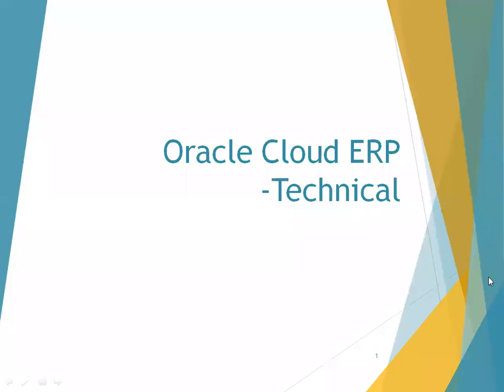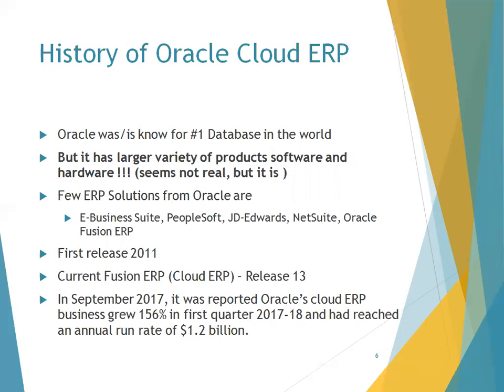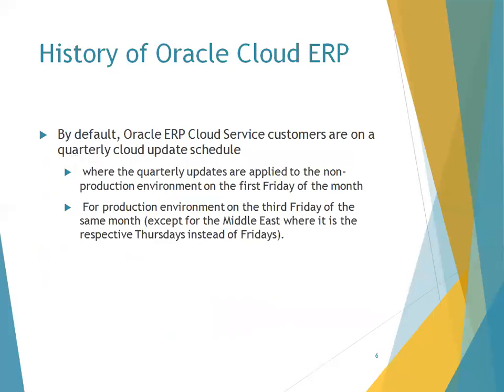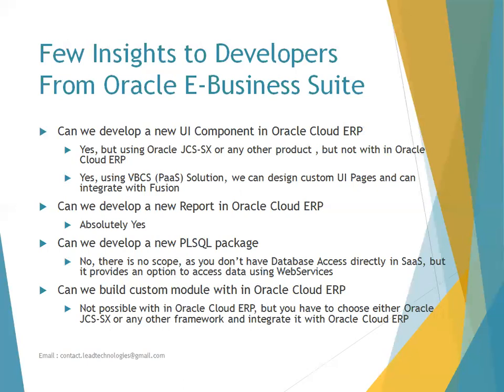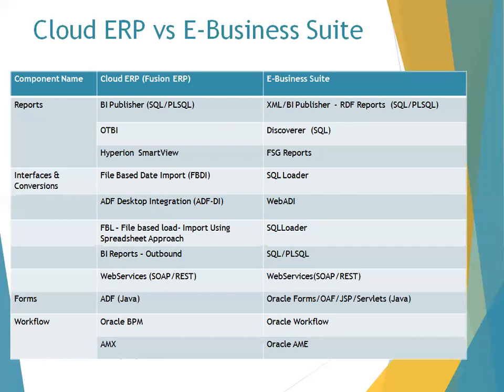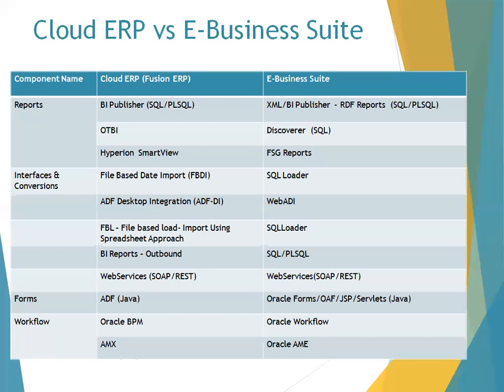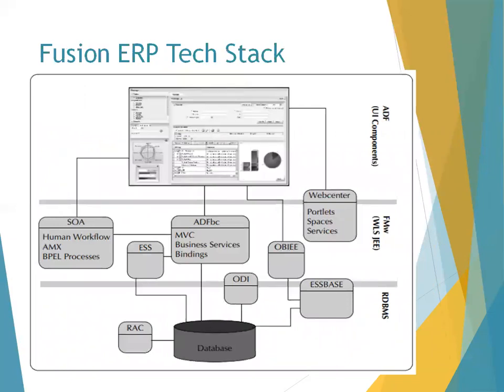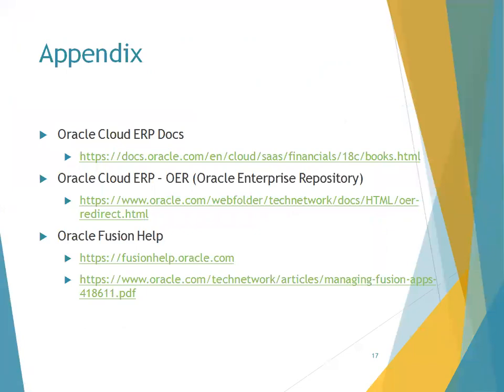Oracle Cloud ERP Introduction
Foundation of Oracle Cloud ERP